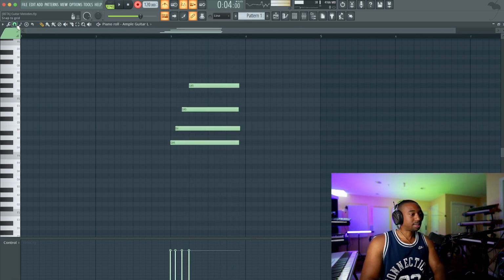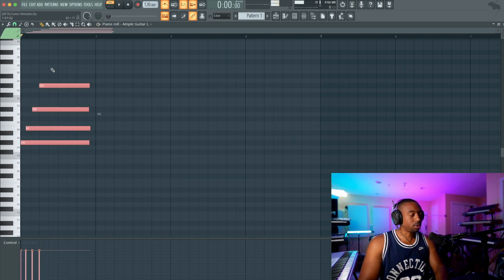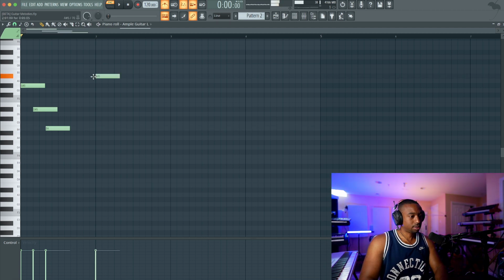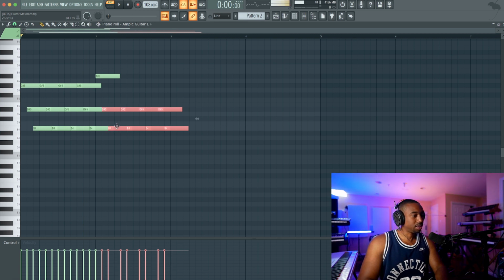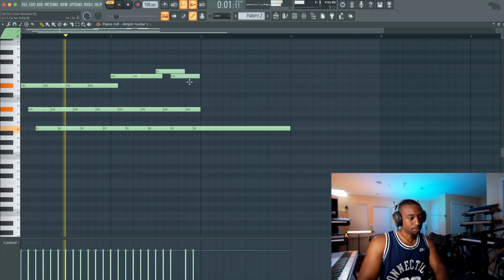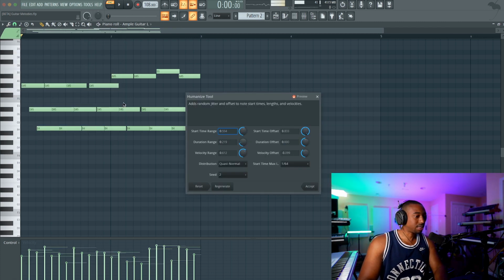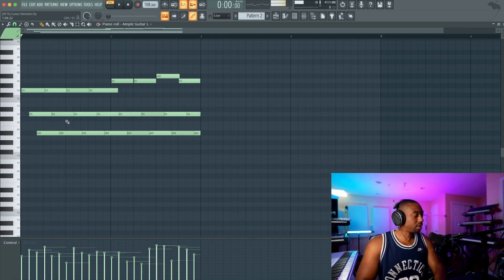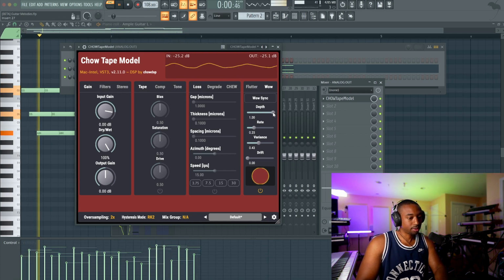How to make Guitar Melodies | FL Studio tutorial